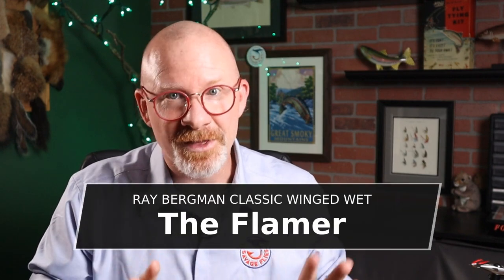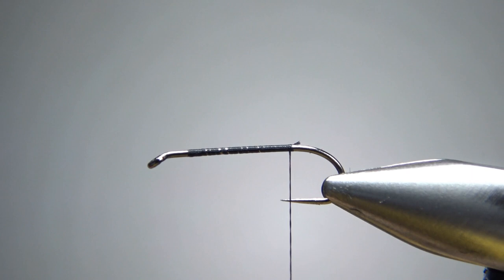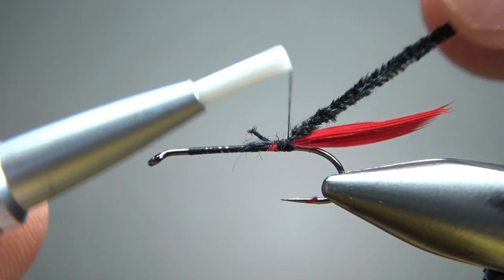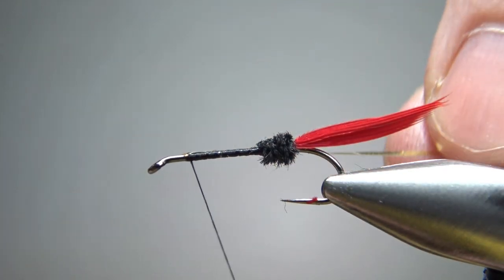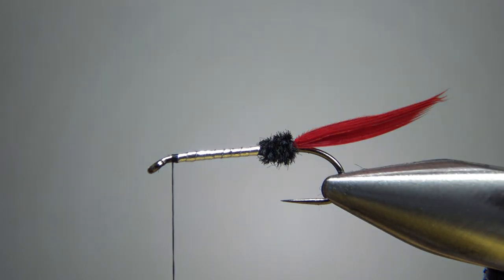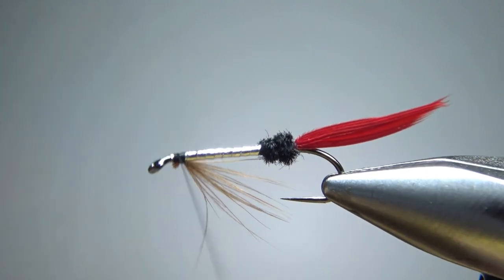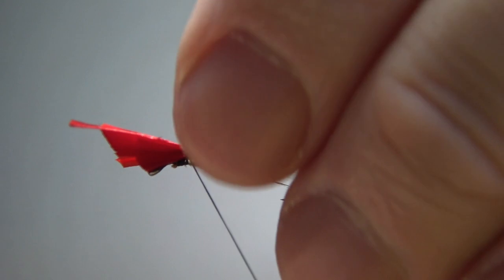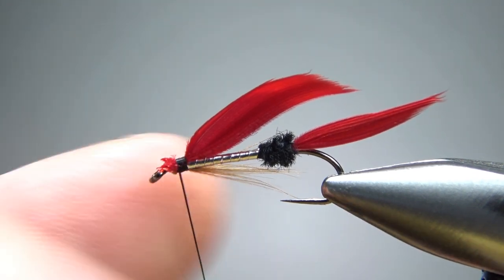Fly Tying the Flamer (Ray Bergman Classic Wet Fly)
From Plate 3 of Ray Bergman's seminal 1938 "Trout," the Flamer is an elegant but fairly simple winged wet fly.

Thread: Black
Tail: Red duck slip
Tag/butt: Black chenille
Body: Silver Mylar tinsel
Throat: Brown hackle fibers
Wing: Red duck slips